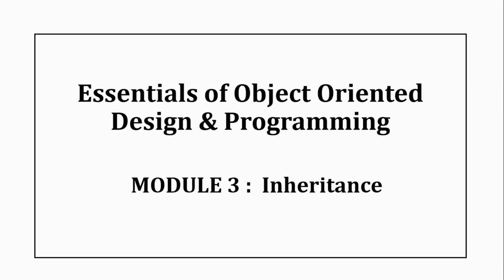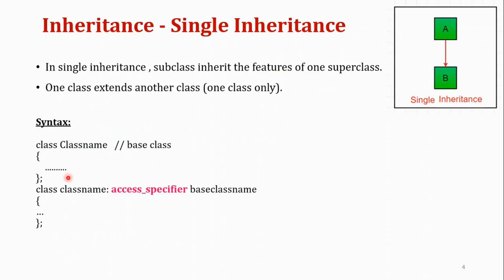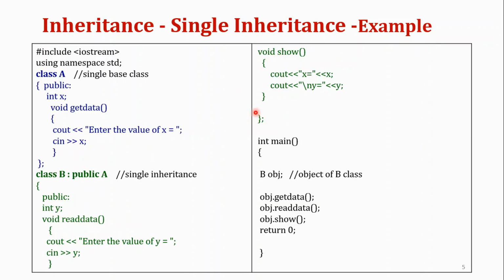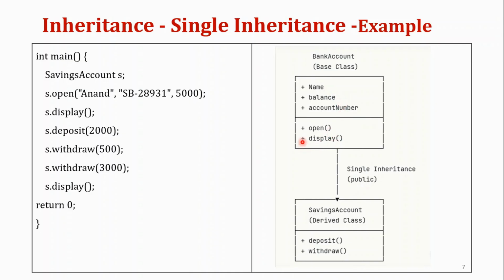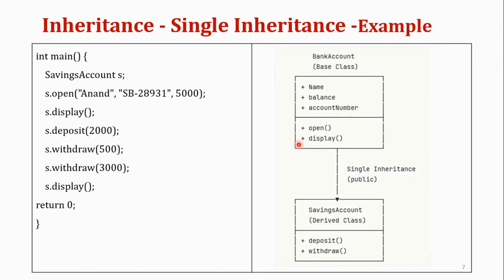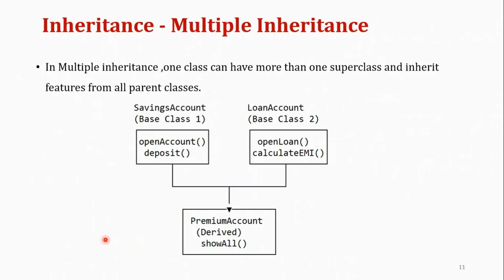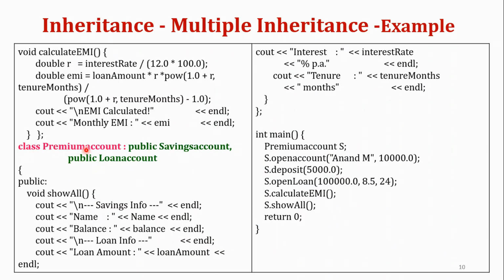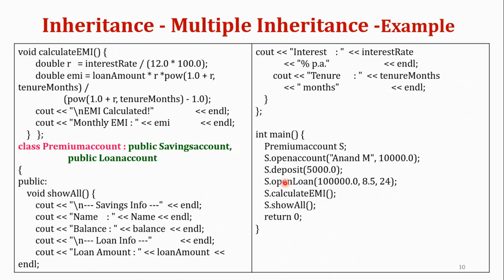3 2 Single and Multiple Inheritance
In this video, you will learn about Single Inheritance and Multiple Inheritance, two important types of Inheritance in C++. These concepts help in creating relationships between classes and promote code reusability, modularity, and efficient program design.

This session explains the syntax, working principles, advantages, and practical examples of both inheritance types.